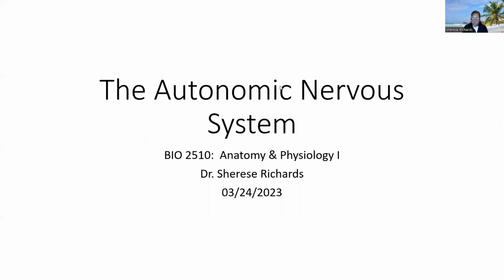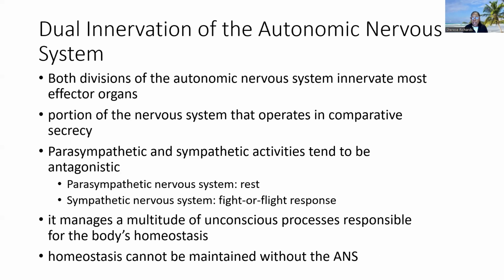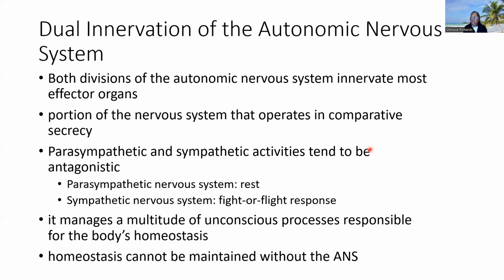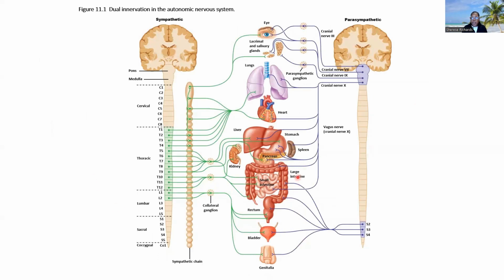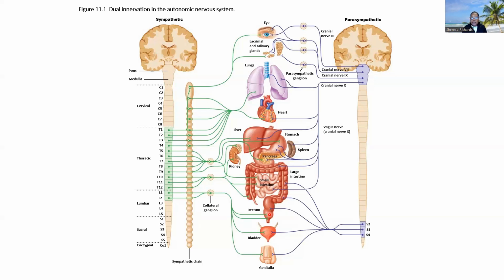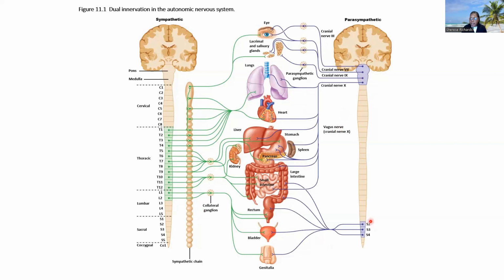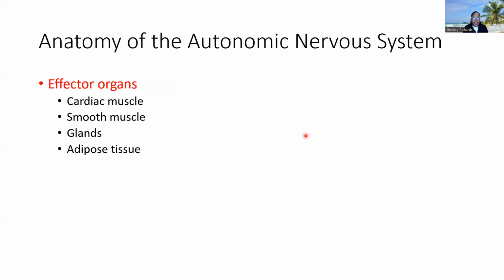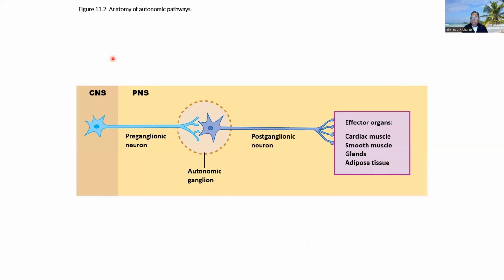BIO2510 3 24 23 Part 1